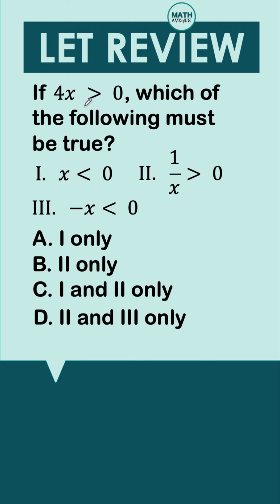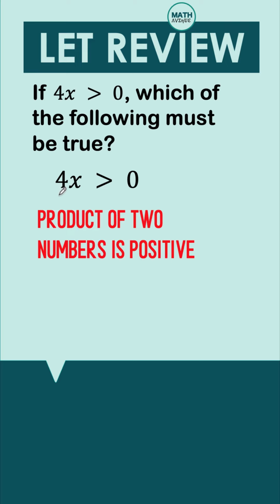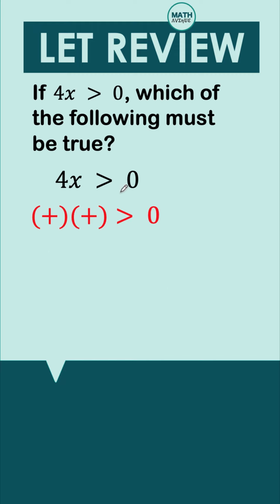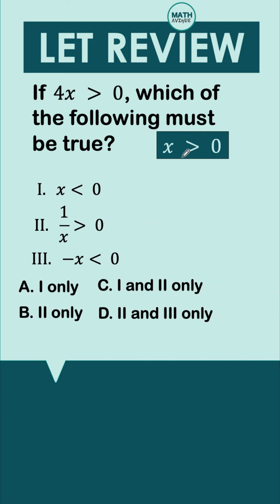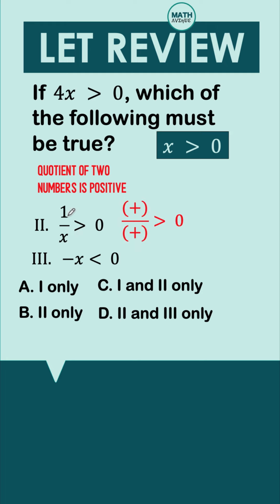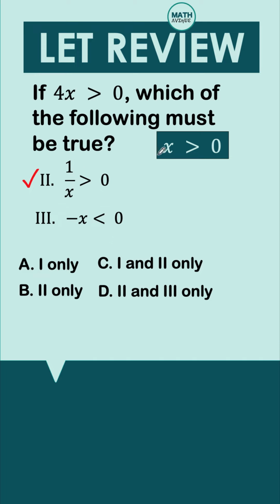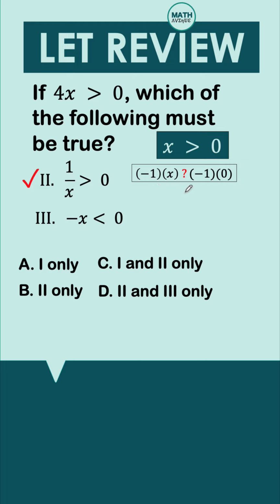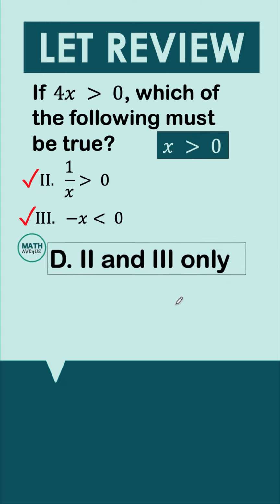Math Review on Inequalities